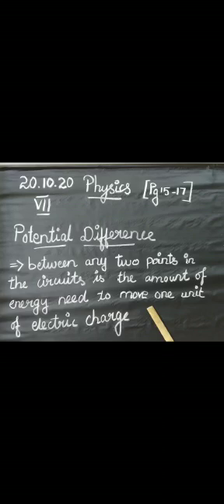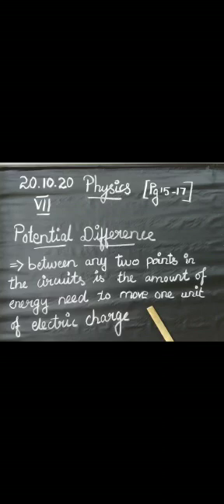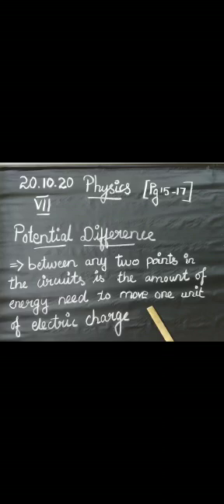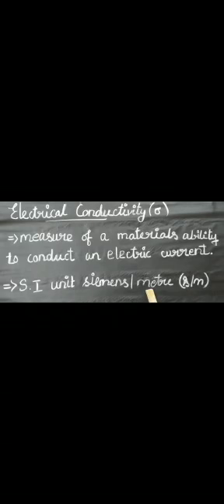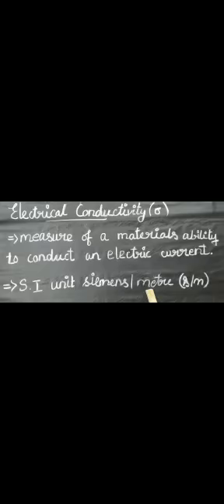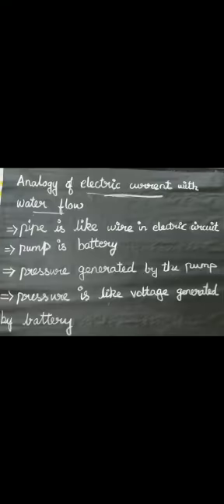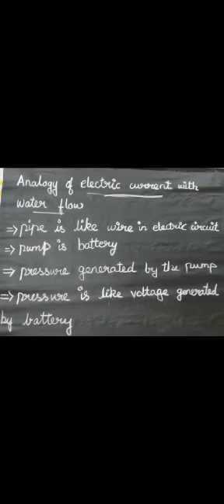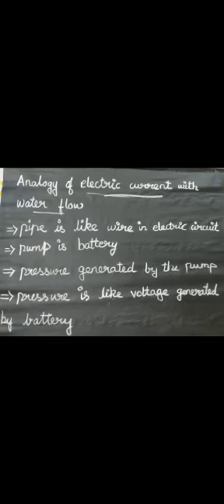20-Oct-2020 VII Physics